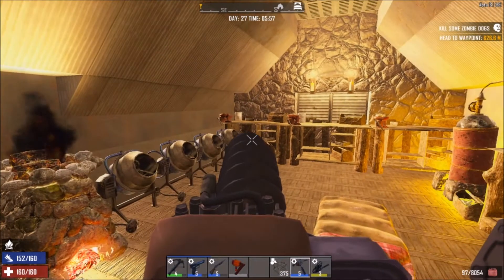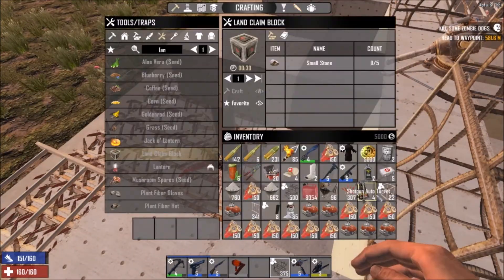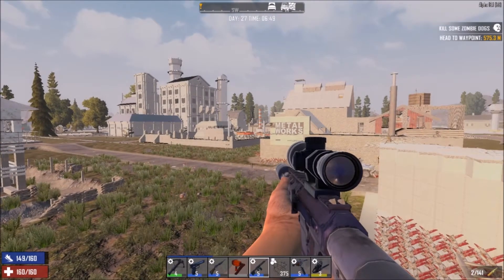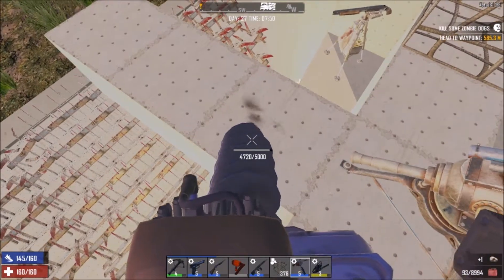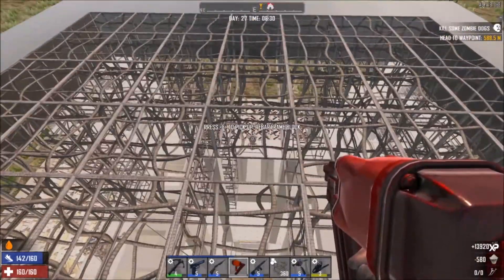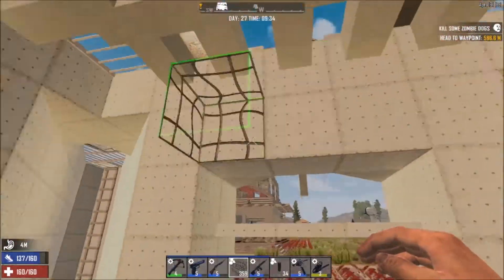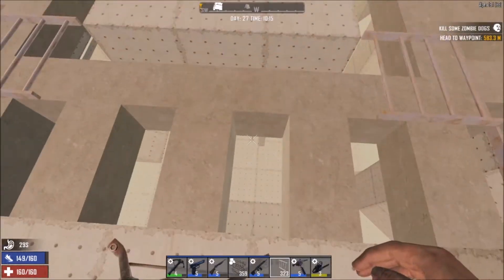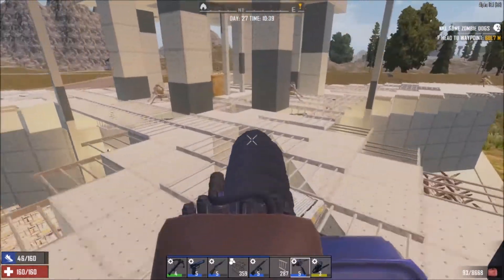7 Days to Die A18 Day 27 Building Up The Defenses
Hello fellow zombie hunters! Let me know what you would like to see in up coming videos in the comment section below.

Game description:
Building on survivalist and horror themes, players in 7 Days to Die can scavenge the abandoned cities of the buildable and destructible voxel world for supplies or explore the wilderness to gather raw materials to build their own tools, weapons, traps, fortifications and shelters.